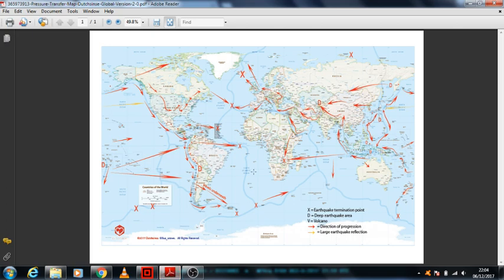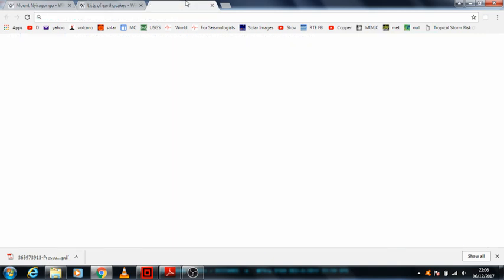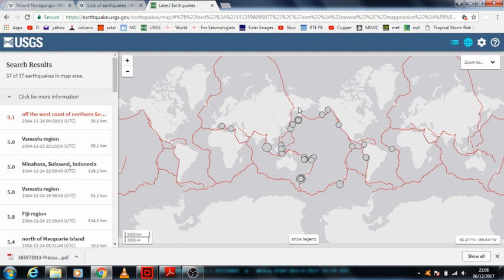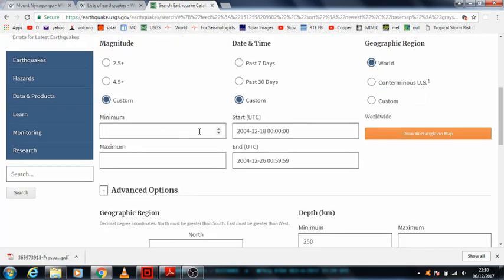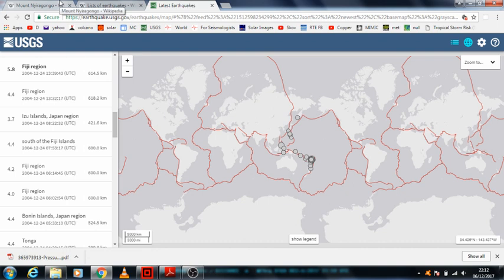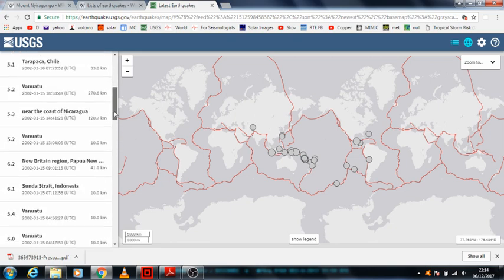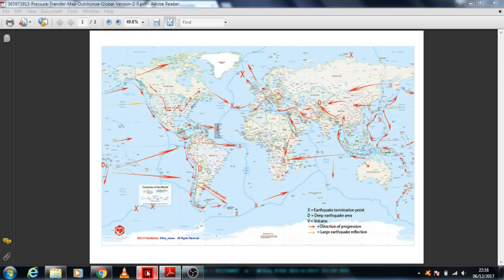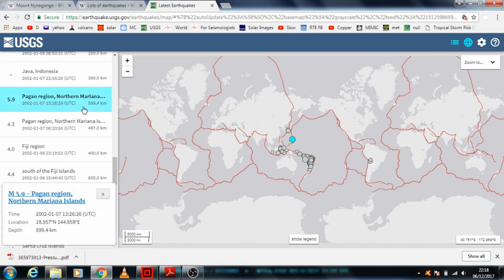FAQ How to Backtrack on Seismic Activity of Known Large Earthquakes or Volcanic Events?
This video teaches how to backtrack on large earthquake and volcanic events to see what activity might have lead to an event. Using Dutchinse's forecasting method but searching back on older records which can be done easily using USGS or EMSC search tools to look up information.

To see and support some of the work I have done to help Dutchsinse, please visit my fundraiser